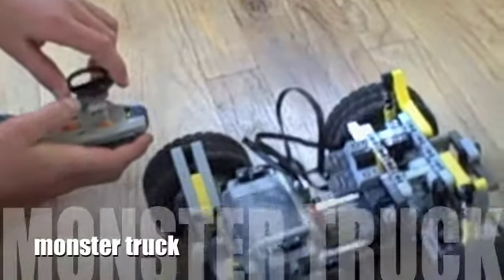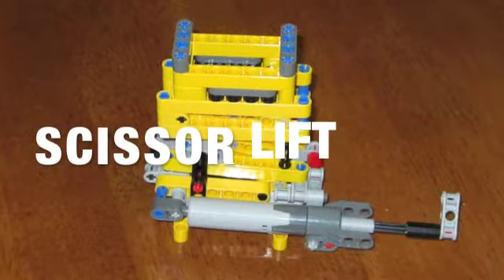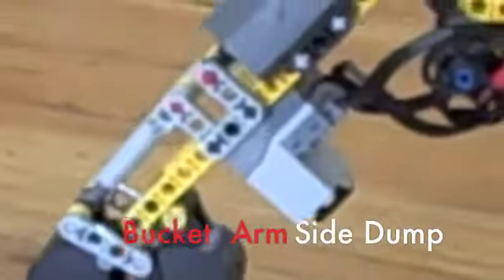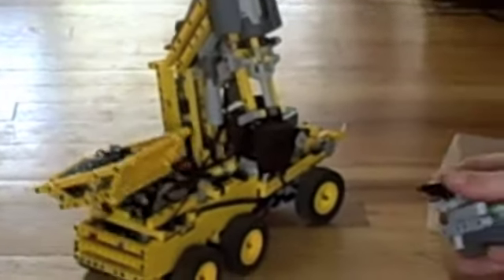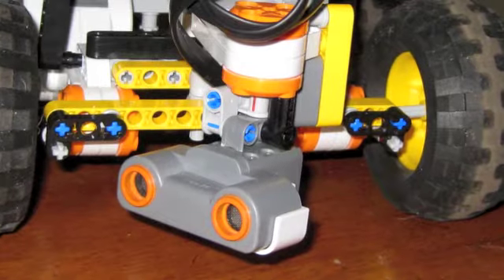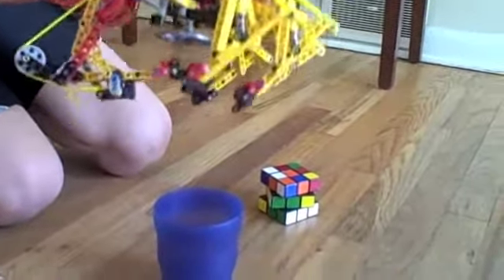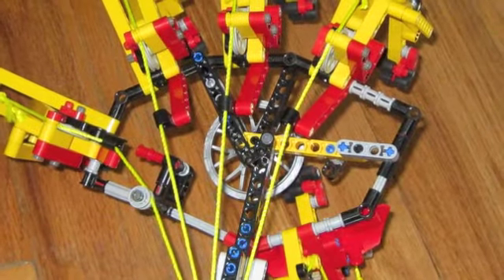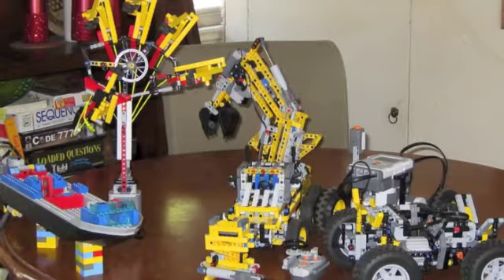Legos in Action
This video is about lego creations I have designed.